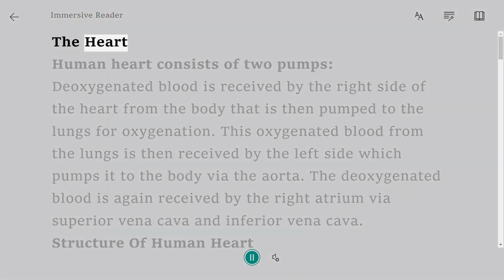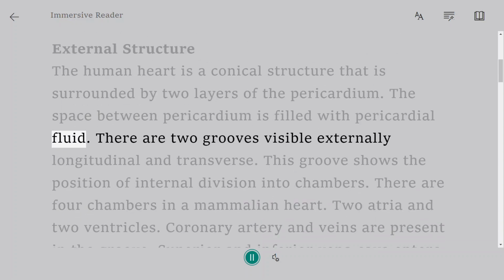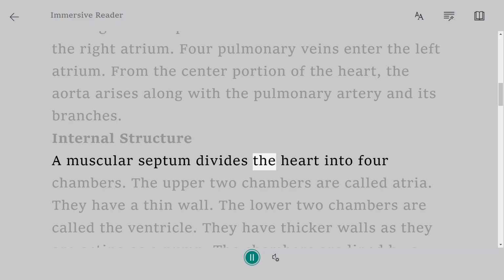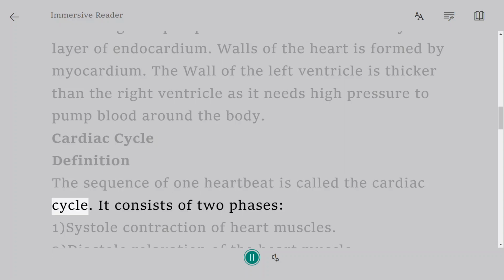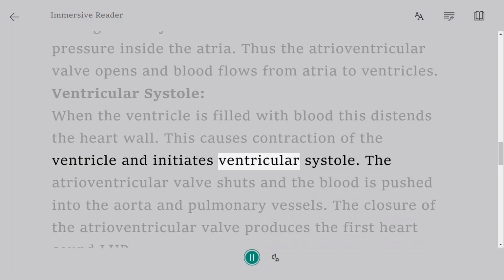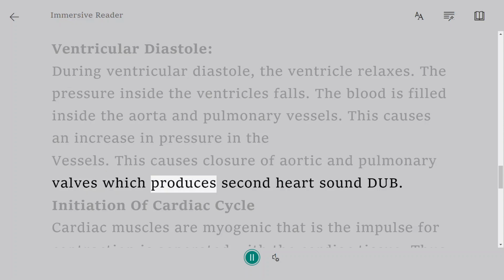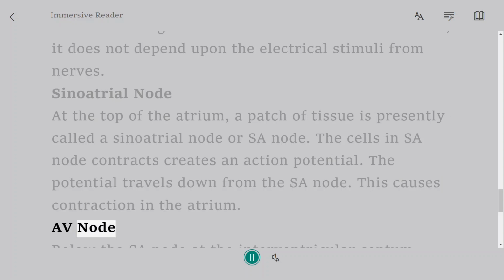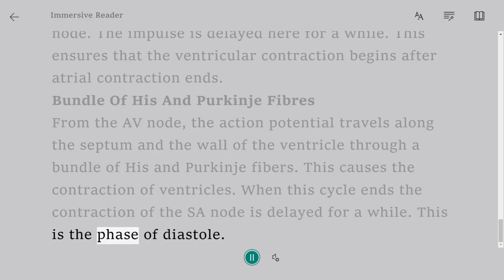The Heart | A Level Notes Biology 9700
Human heart consists of two pumps:

Deoxygenated blood is received by the right side of the heart from the body that is then pumped to the lungs for oxygenation. This oxygenated blood from the lungs is then received by the left side which pumps it to the body via the aorta. The deoxygenated blood is again received by the right atrium via superior vena cava and inferior vena cava.

External Structure

The human heart is a conical structure that is surrounded by two layers of the pericardium. The space between pericardium is filled with pericardial fluid. There are two grooves visible externally longitudinal and transverse. This groove shows the position of internal division into chambers. There are four chambers in a mammalian heart. Two atria and two ventricles. Coronary artery and veins are present in the groove. Superior and inferior vena cava enters the right atrium. Four pulmonary veins enter the left atrium. From the center portion of the heart, the aorta arises along with the pulmonary artery and its branches.

Internal Structure

A muscular septum divides the heart into four chambers. The upper two chambers are called atria. They have a thin wall. The lower two chambers are called the ventricle. They have thicker walls as they are acting as a pump. The chambers are lined by a layer of endocardium. Walls of the heart is formed by myocardium. The Wall of the left ventricle is thicker than the right ventricle as it needs high pressure to pump blood around the body.

Cardiac Cycle

Definition

The sequence of one heartbeat is called the cardiac cycle. It consists of two phases:

1)Systole contraction of heart muscles.

2)Diastole relaxation of the heart muscle.

Atrial Diastole:

During atrial diastole, blood is filled in both atria. The atrioventricular valve is closed.

Atrial Systole:

During atrial systole the atria contracts. This creates pressure inside the atria. Thus the atrioventricular valve opens and blood flows from atria to ventricles.

Ventricular Systole:

When the ventricle is filled with blood this distends the heart wall. This causes contraction of the ventricle and initiates ventricular systole. The atrioventricular valve shuts and the blood is pushed into the aorta and pulmonary vessels. The closure of the atrioventricular valve produces the first heart sound LUB.

Ventricular Diastole:

During ventricular diastole, the ventricle relaxes. The pressure inside the ventricles falls. The blood is filled inside the aorta and pulmonary vessels. This causes an increase in pressure in the

Vessels. This causes closure of aortic and pulmonary valves which produces second heart sound DUB.

Initiation Of Cardiac Cycle

Cardiac muscles are myogenic that is the impulse for contraction is generated with the cardiac tissue. Thus, it does not depend upon the electrical stimuli from nerves.

Sinoatrial Node

At the top of the atrium, a patch of tissue is presently called a sinoatrial node or SA node. The cells in SA node contracts creates an action potential. The potential travels down from the SA node. This causes contraction in the atrium.

AV Node

Below the SA node at the interventricular septum, another tissue is presently called the AV node. The impulse generated at the SA node reaches the AV node. The impulse is delayed here for a while. This ensures that the ventricular contraction begins after atrial contraction ends.

Bundle Of His And Purkinje Fibres

From the AV node, the action potential travels along the septum and the wall of the ventricle through a bundle of His and Purkinje fibers. This causes the contraction of ventricles. When this cycle ends the contraction of the SA node is delayed for a while. This is the phase of diastole.